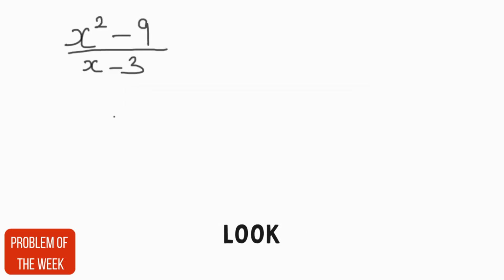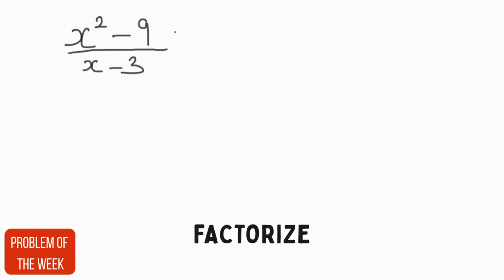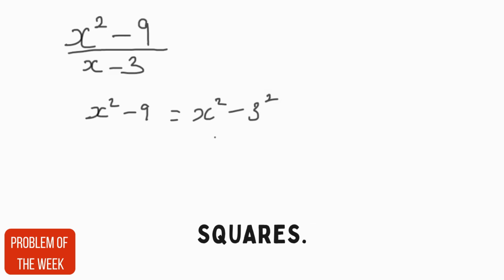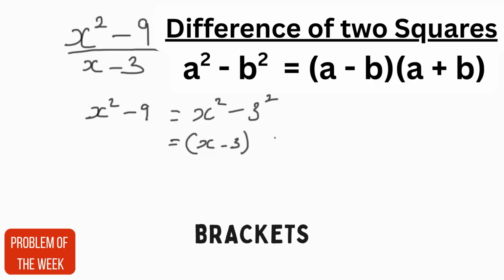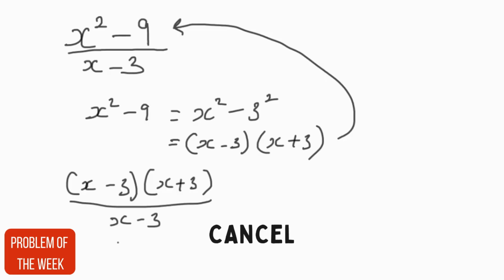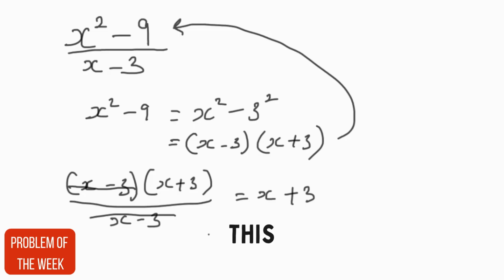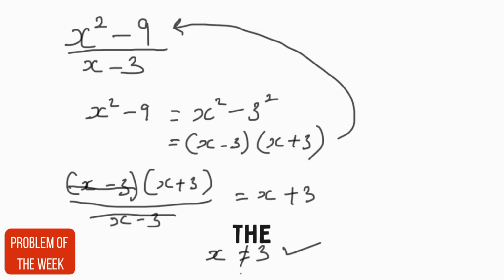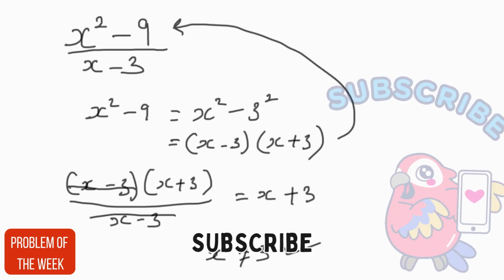What mistakes should I avoid? | Algebraic Fractions Students Fail | CSEC & WAEC Exam Question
In this Problem of the Week, we solve an algebraic fraction (x^2 − 9)/(x − 3) step by step. This video focuses on common exam mistakes students make, including incorrect cancellation and failure to factorize first.

Students will learn how to factor expressions, simplify algebraic fractions correctly, and identify restrictions where the denominator cannot be zero.

This lesson is perfect for students preparing for CSEC, WAEC, JAMB, CAPE, IB, and secondary school mathematics exams.

“How to simplify algebraic fractions”
“Algebraic fractions exam questions”

EdTech Founder | Physics & Math Lecturer